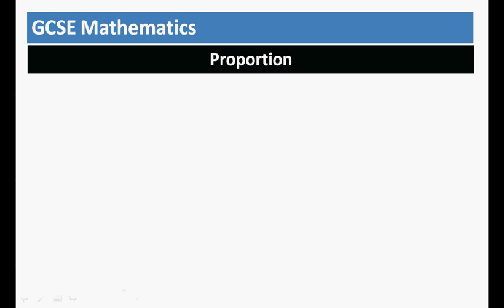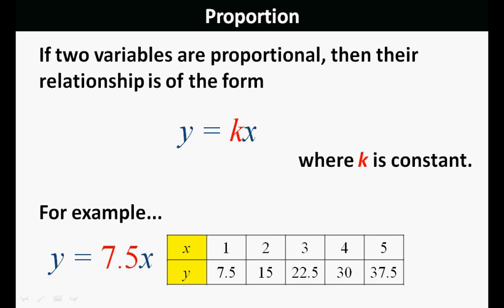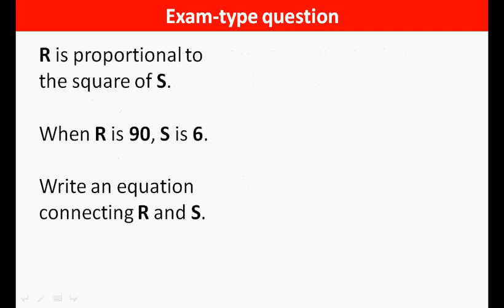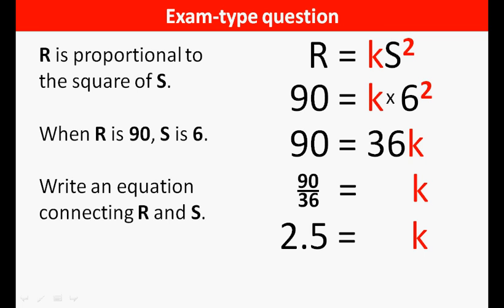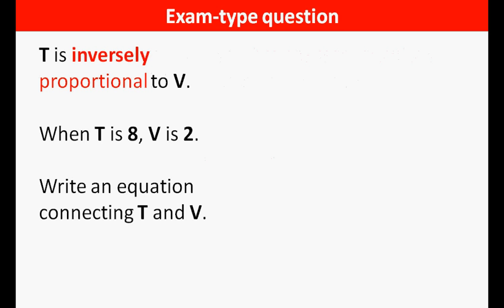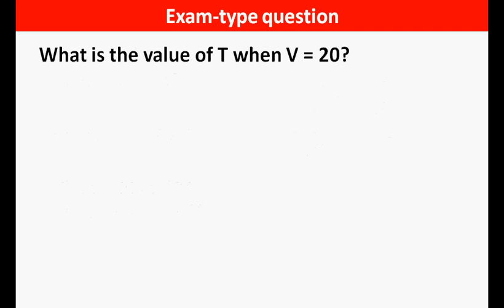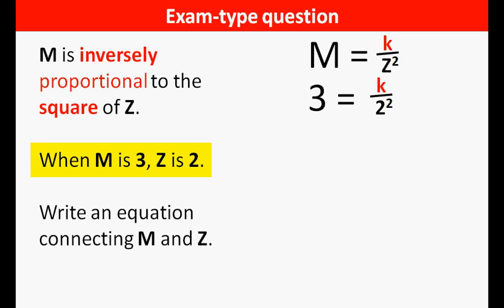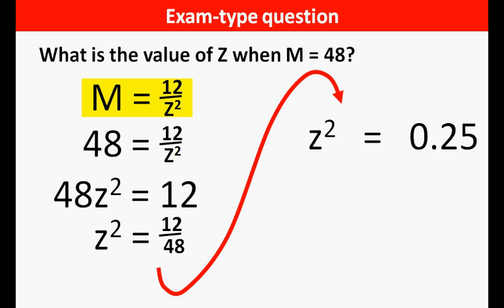Proportion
A video about PROPORTION (with very poor audio quality) that I made some time ago!